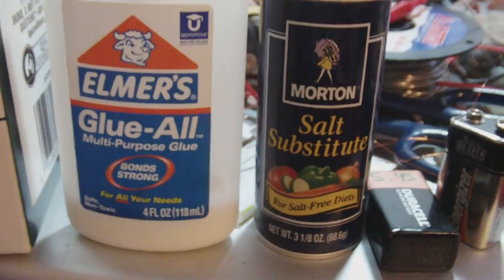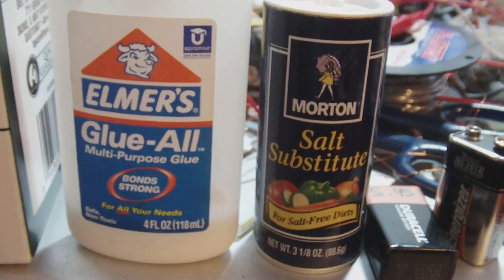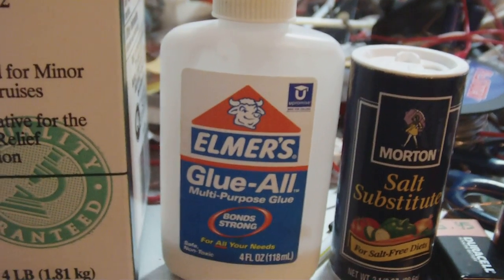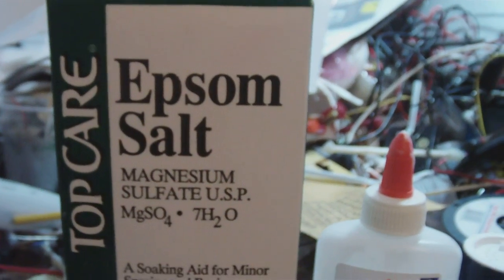Glue Cell Potassium chloride Epsom Salt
This cell uses Elmer's glue all purpose, Morton's Salt substitute (potassium chloride), and Epsom salt.

What makes these cells so speacil is that when they're made they produce aroun 560mV and will keep that voltage even when the cell dries. All the other cells will loose power when they dry. Also this cell takes load very well, the voltage will always return back to the orginal when left to rest.